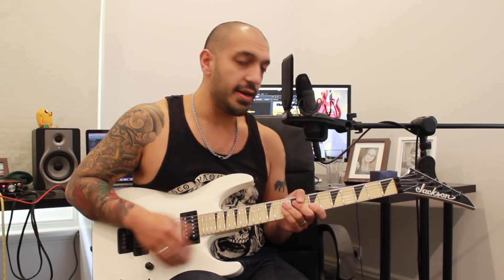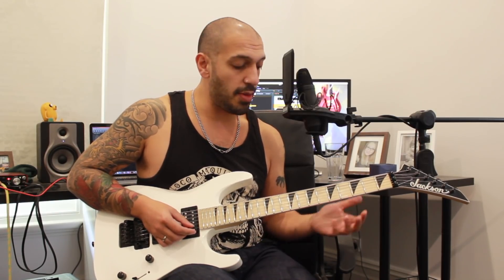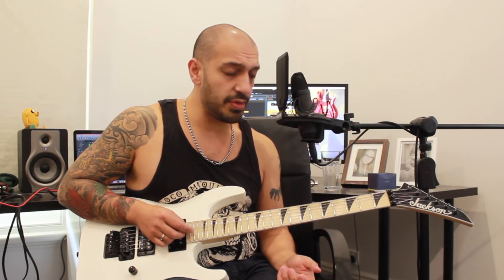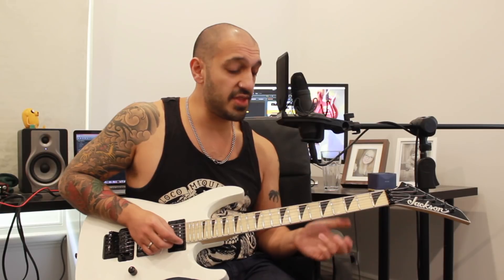Guitar Exercises: LTS Solo builder Ep53 ’B’ minor pentatonic outside note bonanza!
Intro/Outro song: ‘Belly Of The Beast’ by Seventh Dan Counterforce (Chris’ solo project please support and buy!!!)

Very outsidey approach to a pentatonic! Hope you dig it!